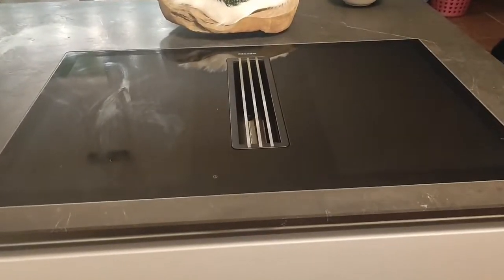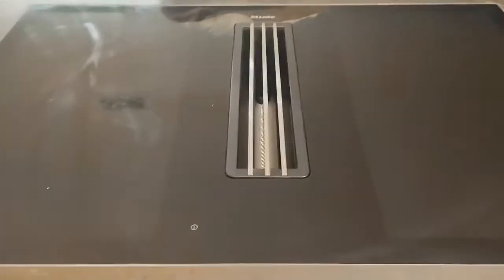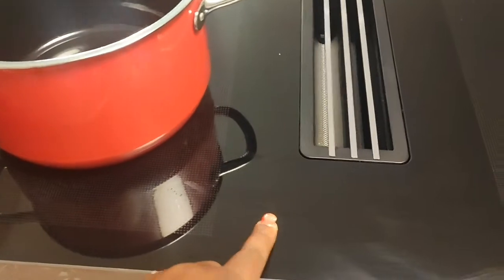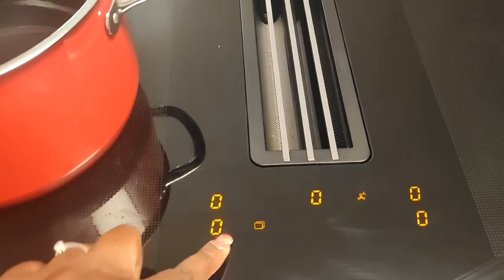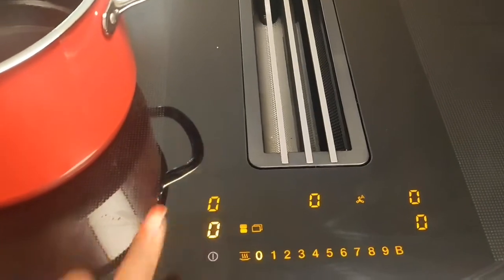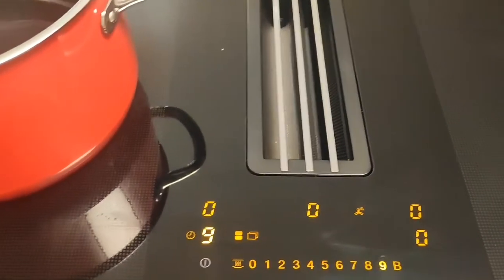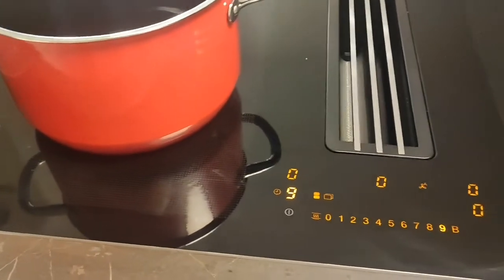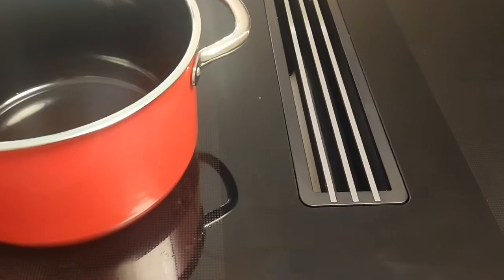Miele Induction Cooktop with Integrated Extractor: An (Honest) Review!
If you're considering Miele Induction Cooktop with Integrated Extractor in your kitchen, This video is for you. I will explains all you need to know about this innovative Miele induction cooktop and extractor, including design highlights, installation options, user convenience and (Miele induction cooktop how to use).

Tried-and-tested Miele two in one induction technology with flexible cooking zones, now combined with an efficient extractor. That's the new Two In One from Miele. This approach guarantees planning freedom as the cooktop can be installed flush or mounted on top of your countertop. Miele is the Best Induction Cooktop.

Let's Watch the Miele Induction Cooktop With Integrated Extractor REVIEW.

This is an amazing cooktop. So, Watch How it is working and it could be ideal for your next best investment.